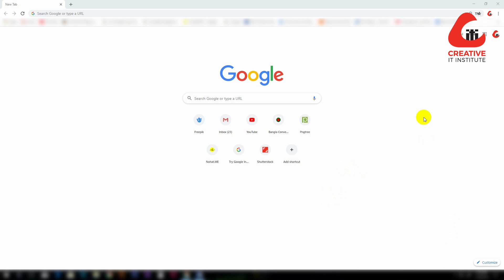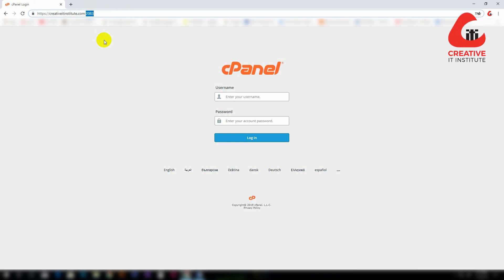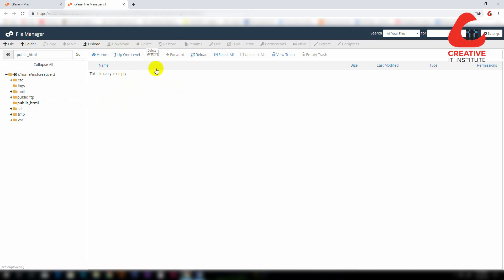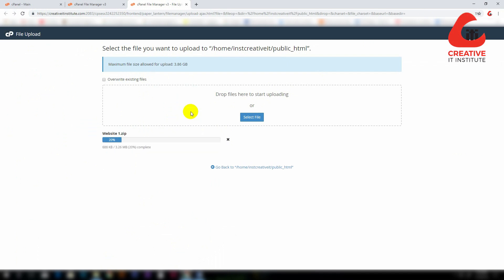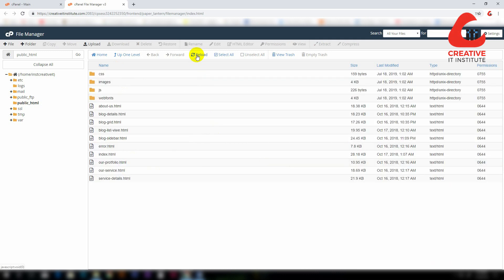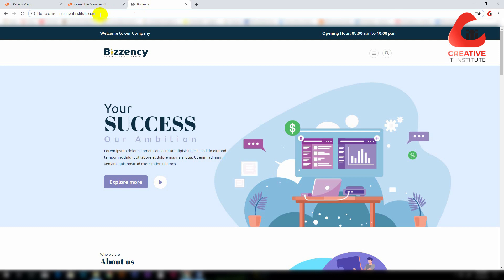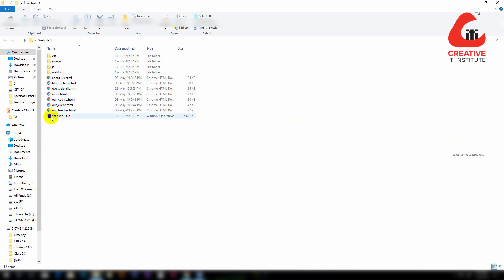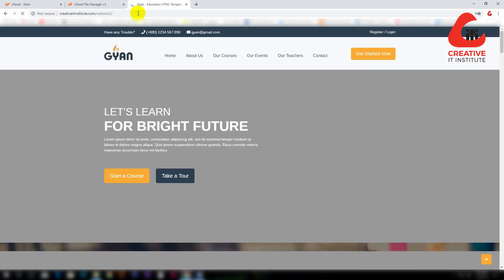কিভাবে একটি ওয়েবসাইট লাইভ করবেন । How to Live a Website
অনলাইনে ব্র্যান্ড সৃষ্টি করার পাশাপাশি বিশ্বাসযোগ্যতা সৃষ্টি তথা সেলস কনভার্সনের সুবিধার্থে অনেকেই আজ ওয়েবসাইট ব্যবহার করছেন। ওয়েবসাইটের জনপ্রিয়তা বাড়ার পাশাপাশি ওয়েব ডিজাইনারদের চাহিদা বাড়ছে। আজকাল অনেক ক্লায়েন্ট ওয়েব ডিজাইনারদের অনুরোধ করছেন ওয়েবসাইটের ডিজাইনের পাশাপাশি তারা যেন ওয়েবসাইটটি লাইভ করে দেন।

কিভাবে ওয়েবসাইট লাইভ করবেন?
ডোমেইন কি?
হোস্টিং বলতে কি বুঝায়?
কাদের থেকে নিতে পারেন ডোমেইন হোস্টিং সার্ভিস?

এই সকল বিষয় নিয়ে আজ আপনাদের সামনে উপস্থিত হয়েছেন ক্রিয়েটিভ আইটির ওয়েব  ডিজাইন ও ডেভেলপমেন্ট এর ফ্যাকাল্টি জনাব তাহসান।

তাহলে ভিডিওটি দেখে জেনে নিন আপনারাও-